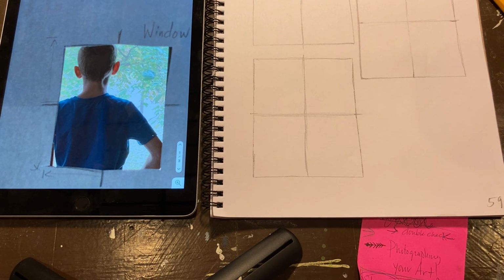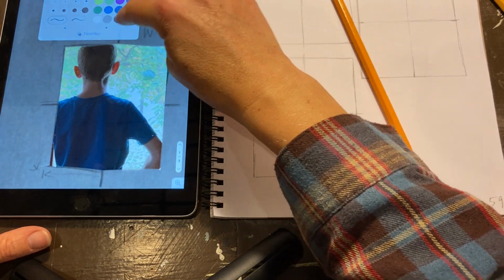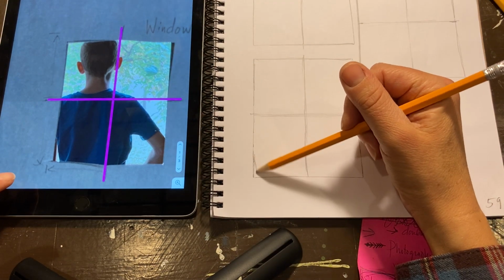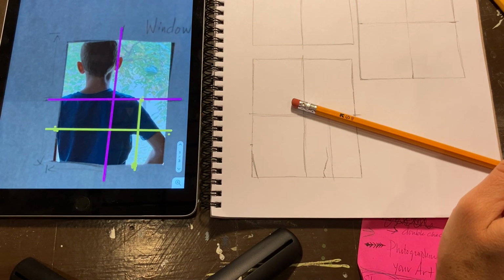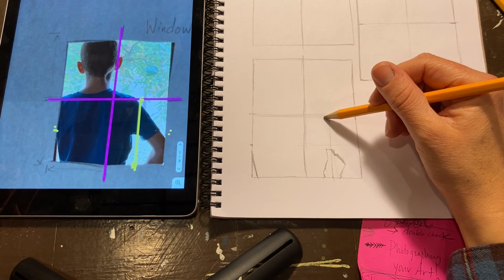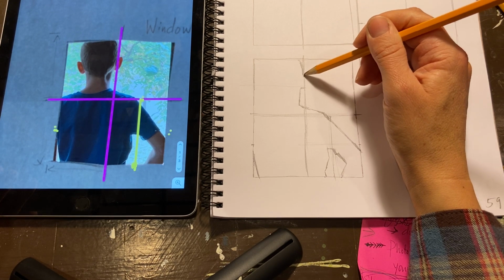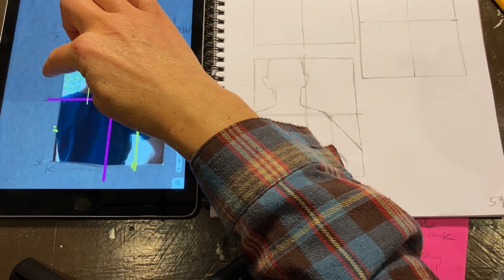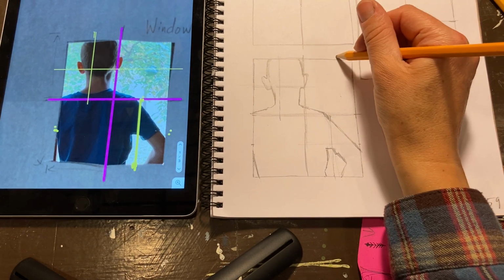Drawing negative space